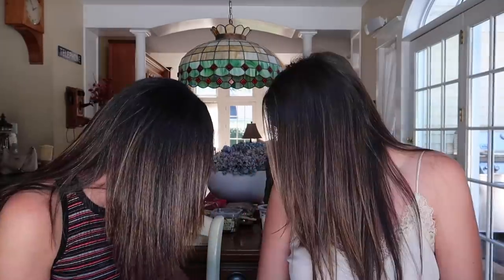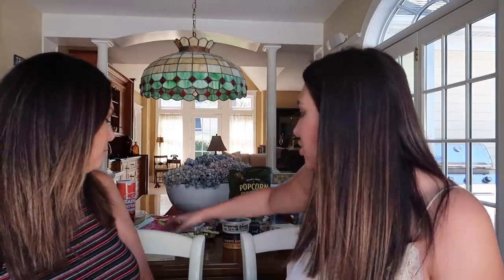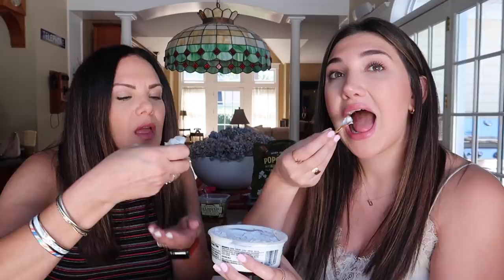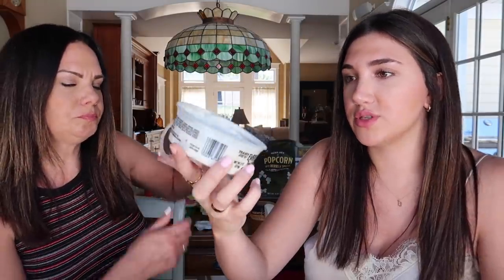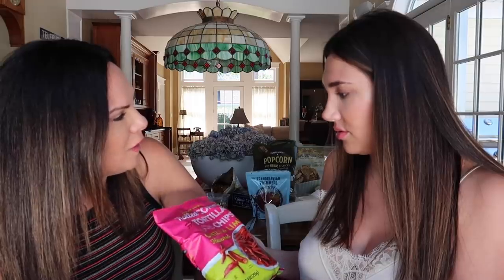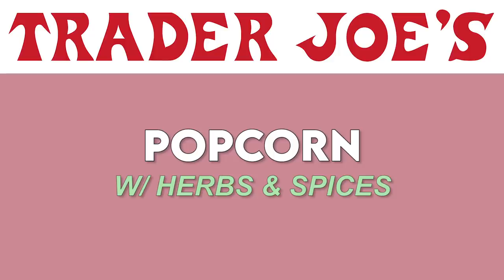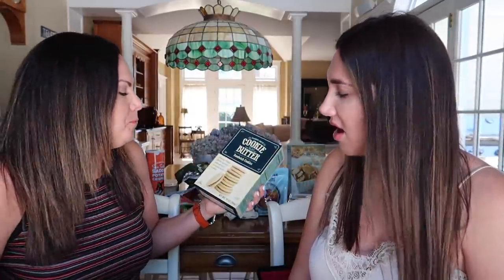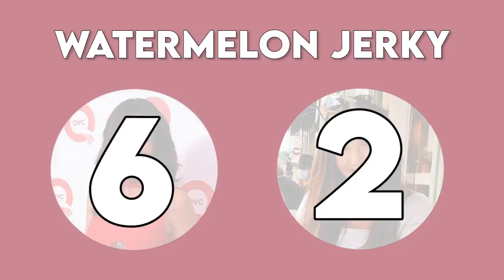trying my subscribers favorite trader joe's snacks!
we are BACK AT IT with another taste test!!  this time my mom and i went to trader joes and tried some of your favorite snacks!  we tried a good mix of salty and savory snacks and rated our faves.  whats your favorite item from trader joes?!

see everything i'm loving + my all time favorites on my amazon

$$ off UBER RIDE: code kl0zq
$$ off UBER EATS: eats-kl0zq
$$ off LYFT RIDE: code BROOKE317616

Hi I'm Brooke, a 23 year old lifestyle vlogger living post-grad in New York City!  I make a ton of videos involving hauls, vlogs, advice and much much more. Make sure you subscribe so you don't miss out on any videos and also follow me on my social media such as Twitter, Snapchat, and Instagram to stay even more connected with me! See you in my next video!